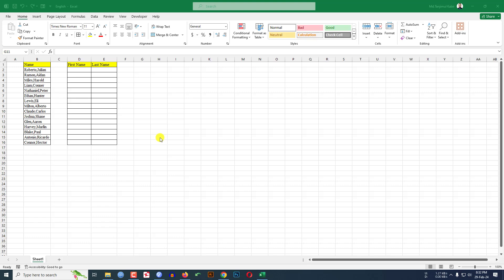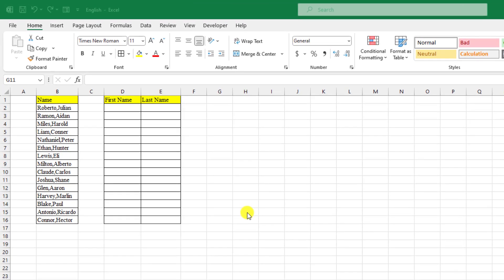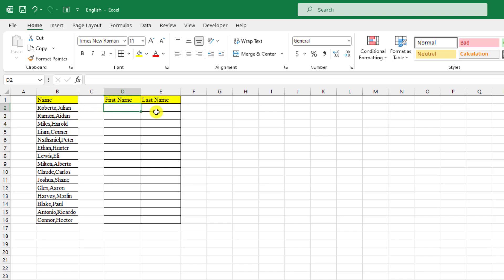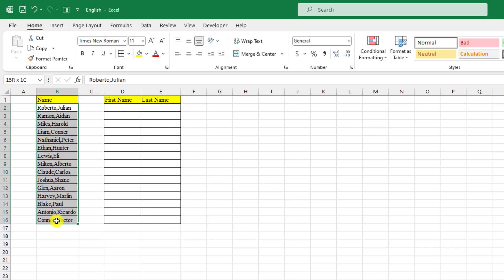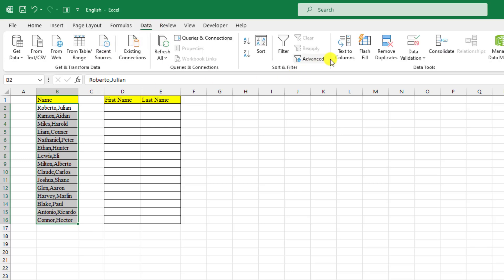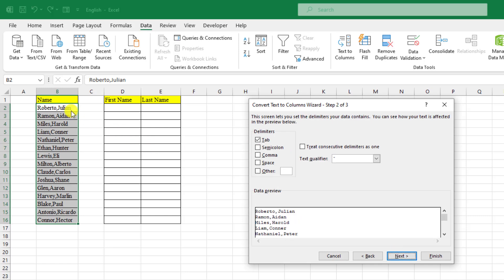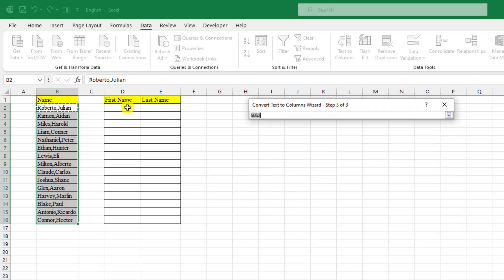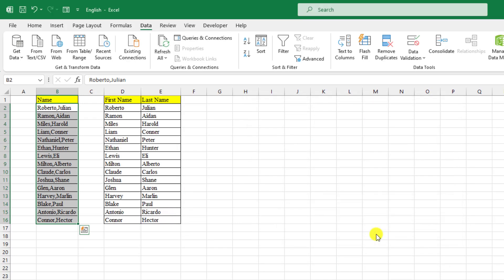How to split or separate data One Cell into multiple columns In Excel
In this tutorial, you will learn how to Split data into different columns in Microsoft Excel, We will use text to columns option to do the task.